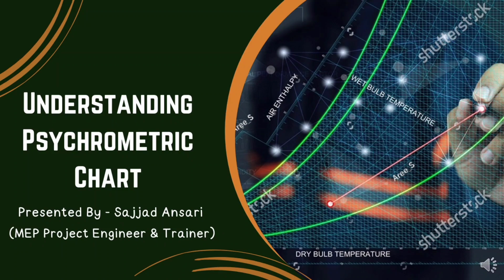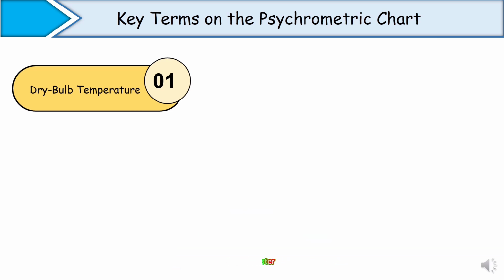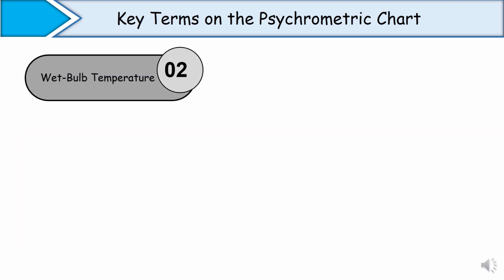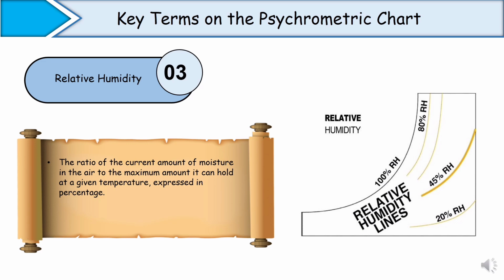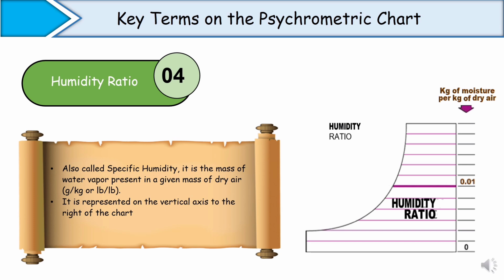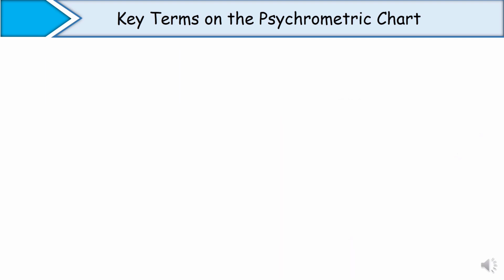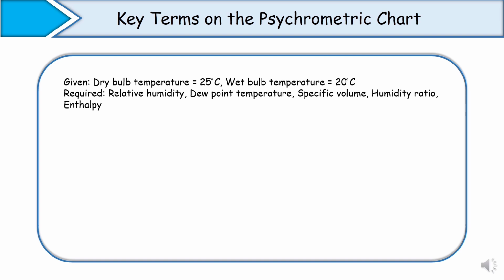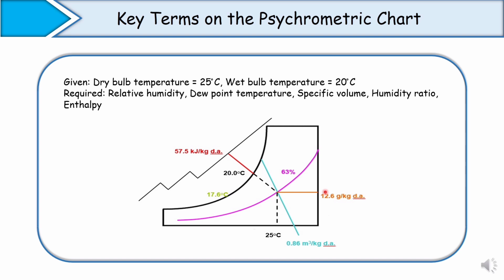Understanding Psychrometric Chart – Complete HVAC Guide (Step-by-Step)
Struggling to understand the Psychrometric Chart in HVAC?
In this detailed tutorial, you’ll learn how to read, analyze, and use the psychrometric chart for real HVAC design, load calculation, and air conditioning processes.

🎯 In this video you will learn:
✅ What is a Psychrometric Chart and why it is important
✅ Dry bulb temperature, wet bulb temperature & dew point explained 🌡️
✅ Relative humidity, specific humidity & enthalpy basics
✅ How to read the psychrometric chart step-by-step 📊
✅ Sensible heating & cooling processes
✅ Latent heat and humidity control processes
✅ Mixing of air and ventilation concept
✅ Practical HVAC examples using psychrometric chart